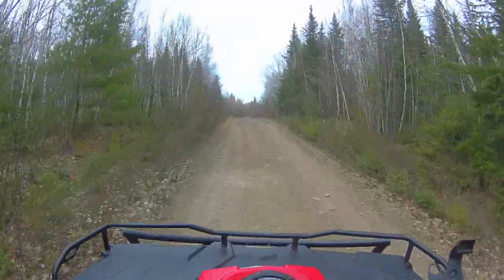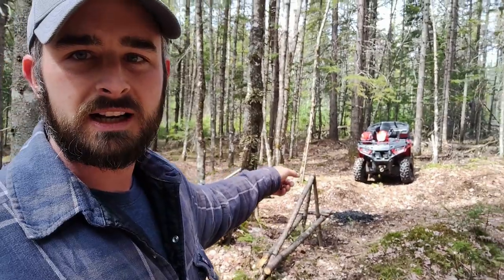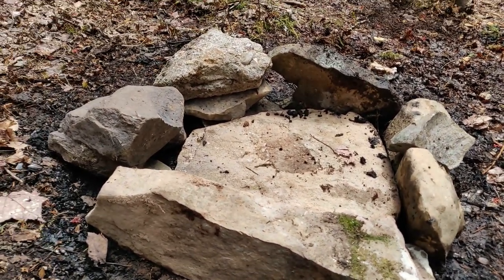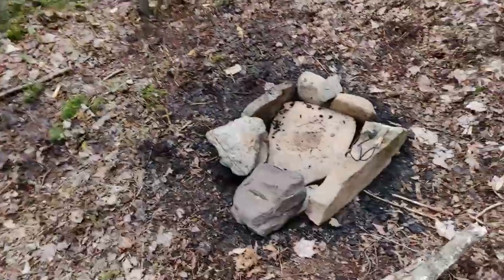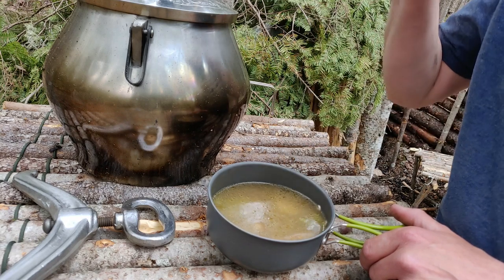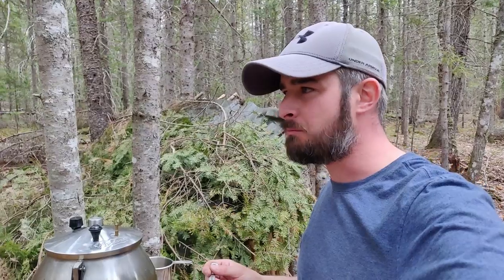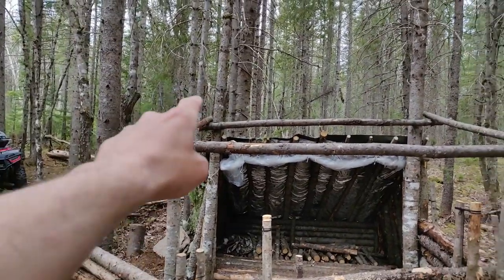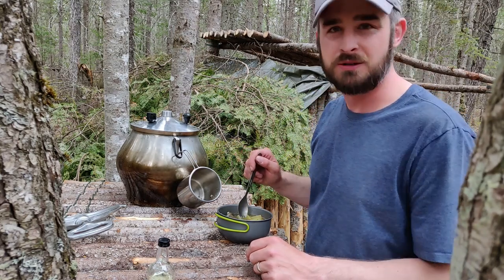Bushcraft Camp Build - Campfire Pressure Cooker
This Bushcraft Camp build I work on the roof expansion and build a campfire pit outside the shelter.  I did some campfire lunch and supper on the MenGrills Campfire Pressure Cooker which is great for a quick easy no fuss meal.  This little cooker is great for outdoor group activities.  If your interested check out the pressure cooker

⏱️CHAPTERS⏱️
00:00 The ATV Ride In
01:31 Building the Bushcraft Fire Pit
04:27 Cooking with the MenGrills Pressure Cooker
10:28 Roof Expansion

OneTigris Kompound Hammock

Morakniv Companion Fixed Blade Outdoor Knife with Sandvik Carbon Steel Blade

Stanley Adventure Camp Cook Set 24oz Stainless Steel

LED Headlamp, Super Bright 110 Lumens Outdoor LED

BAHCO 396-LAP Laplander Folding Saw, 8-Inch Blade, 7 TPI

Überleben Zünden Fire Starter

Titanium Spork

RioRand Mini Backpacking Canister Stove Burner

Lansky Dual Grit Sharpener

Trekology Ultralight Inflating Travel/Camping Pillows

ECOTEK Outdoors Hybern8 Ultralight Inflatable Sleeping Pad